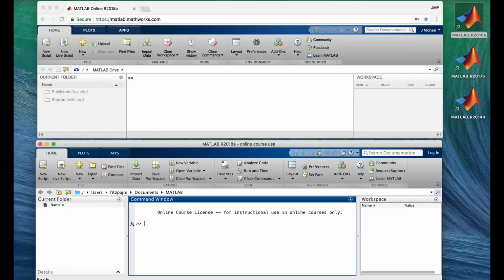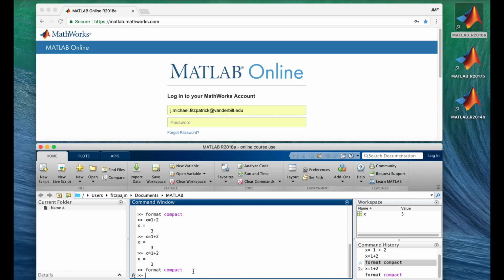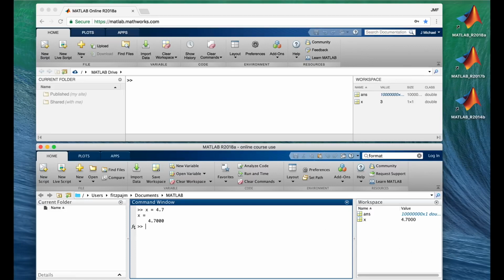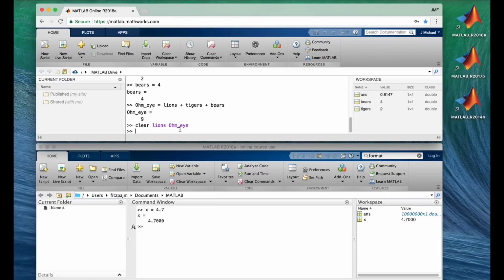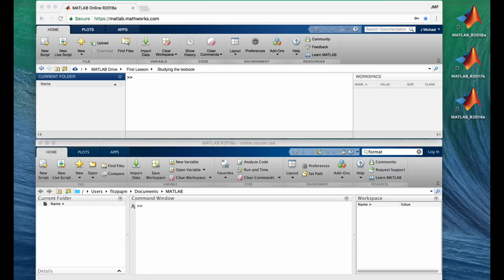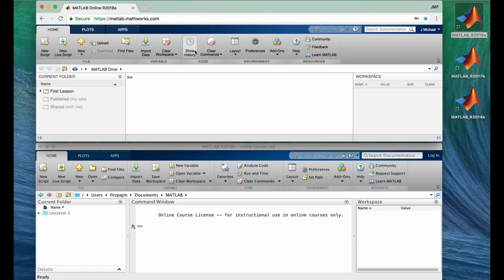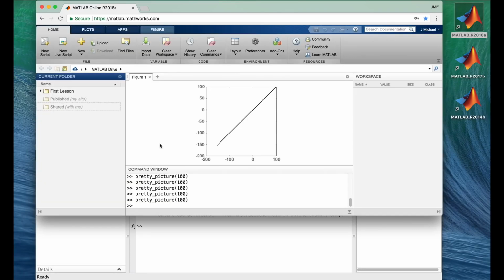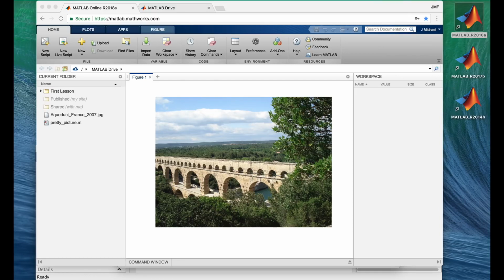2018 03 29 Lesson 1 3 The MATLAB Desktop